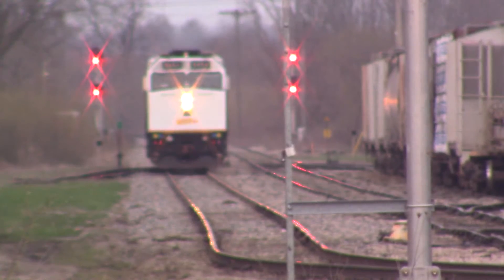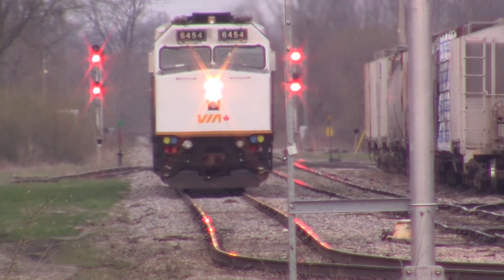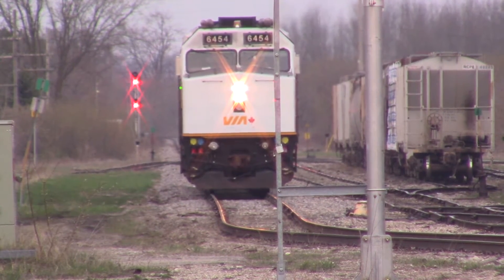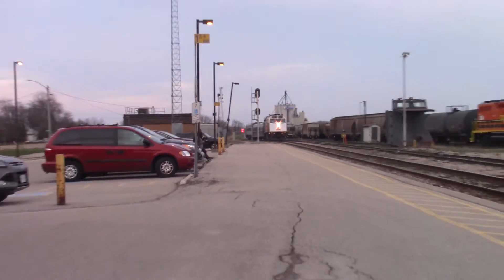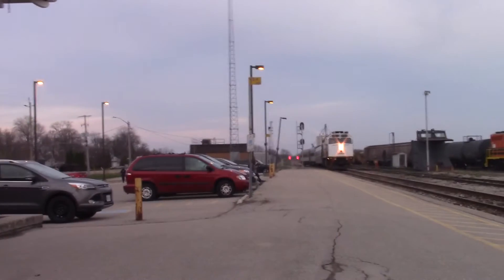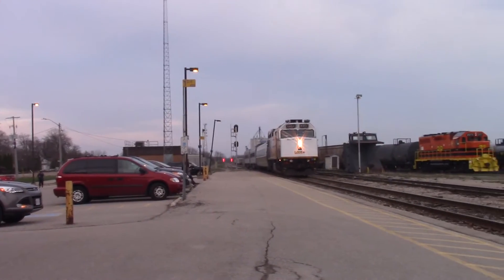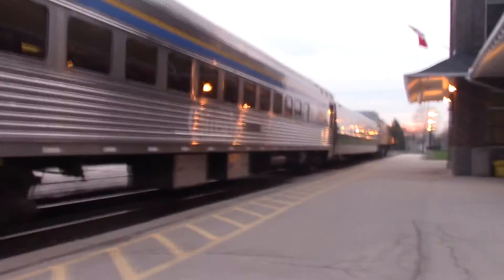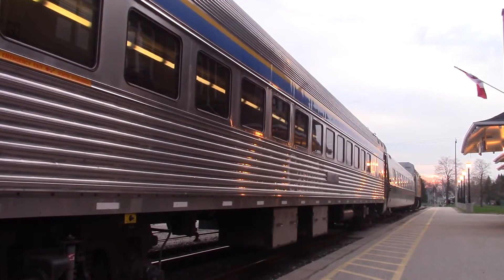CANADA 150 UNIT!!!!!!!!!!!!!!! VIA 87 6454 Again at Stratford VIA Station April 19, 2017 [HD]